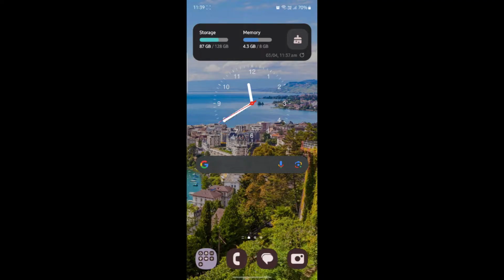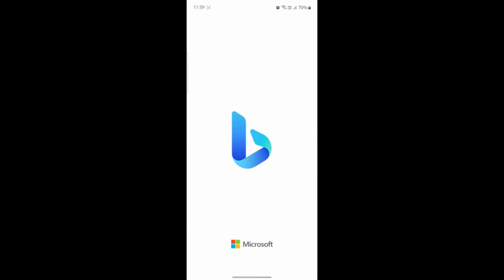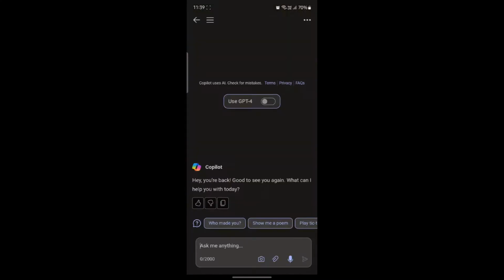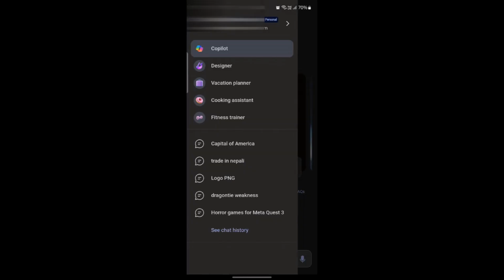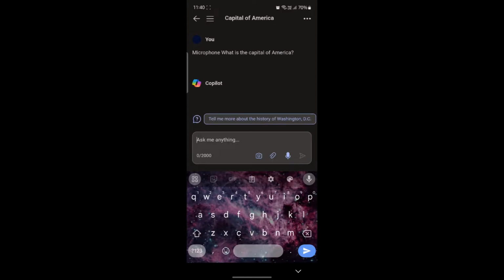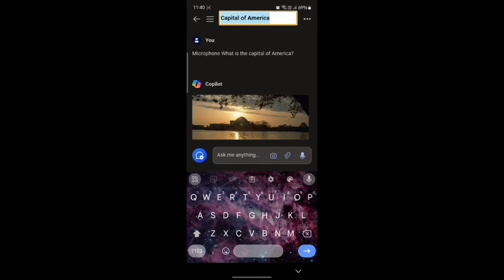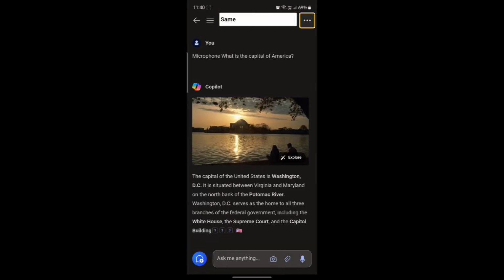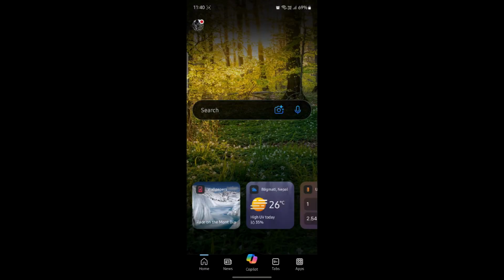How to Rename Chats on Bing AI (2024) | Bing AI Tutorial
Organize your interactions better by learning how to rename chats in Bing AI. This video will teach you the instructions to easily customize the titles of your chat sessions, helping you keep track of your conversations effectively.